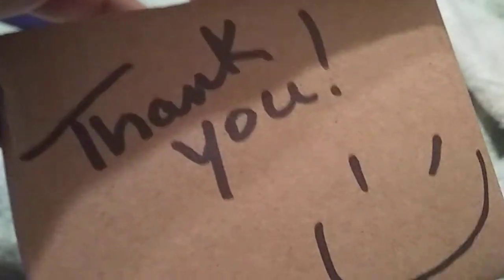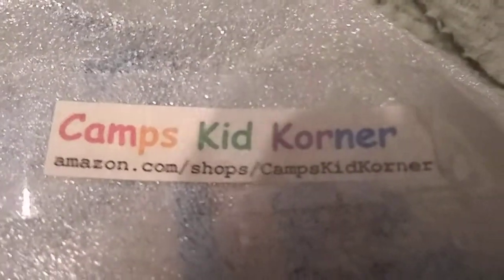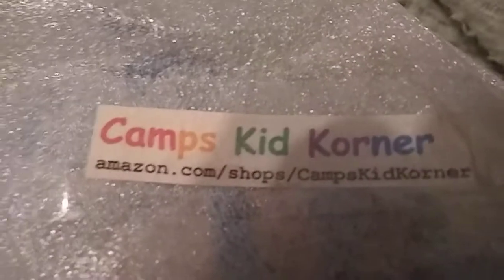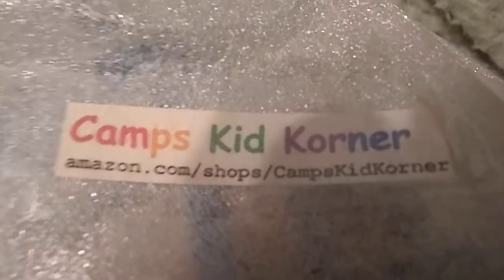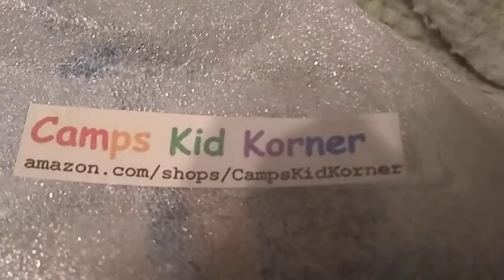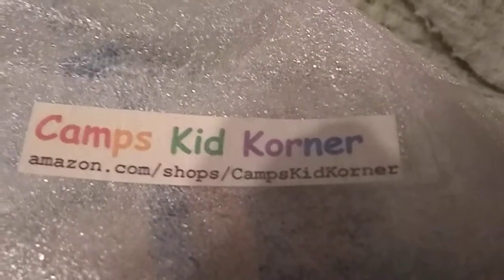Toy Update Video (April 06, 2021)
I Got An Amazon Package And inside is The McDonald's 2012 Ice Age Continental Drift #3 Manny.
This Item Was Sold by: Camps Kid Korner.